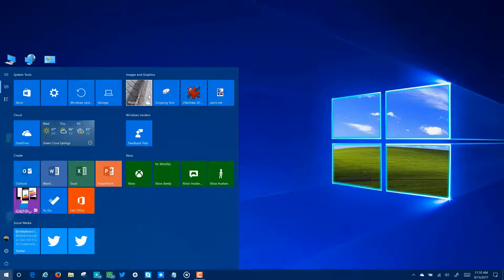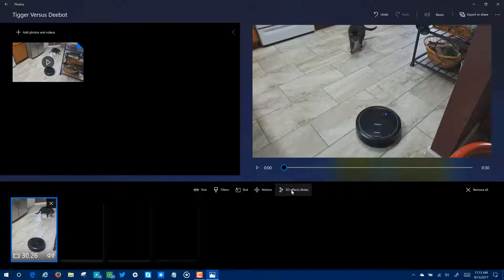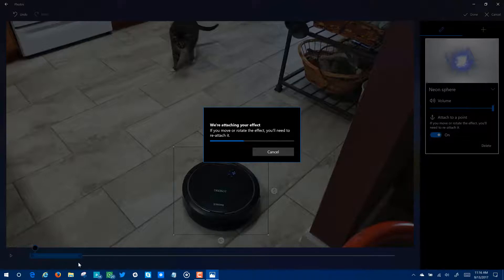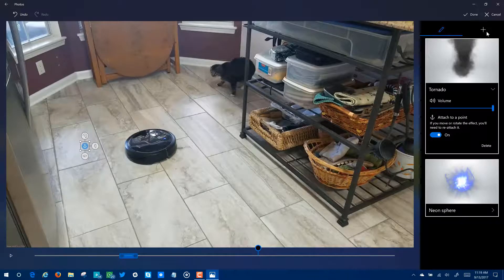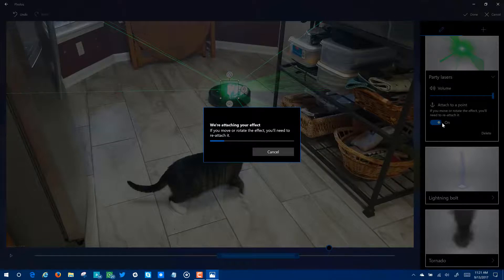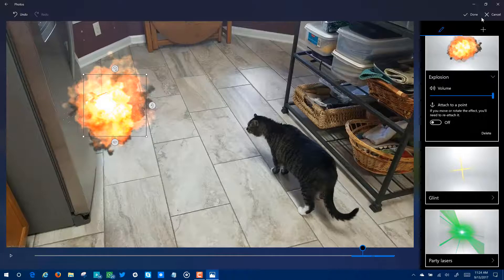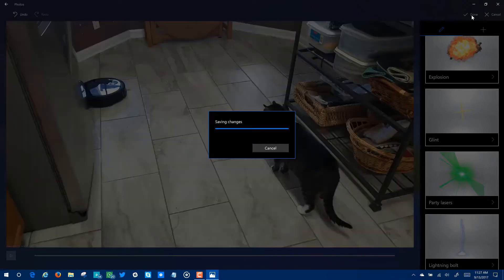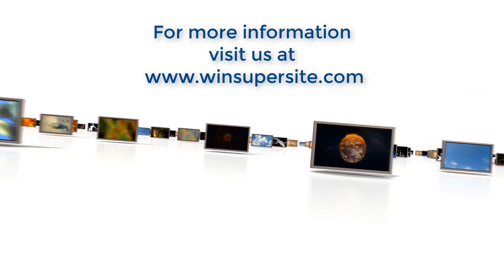Photos App Story Remix 3D Effects Hands On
Check out the 3D Effects that are part of the overall Story Remix feature set for the Microsoft Photos App on Windows 10.